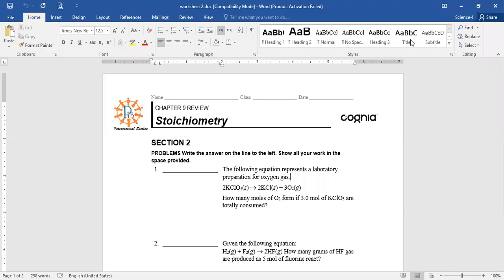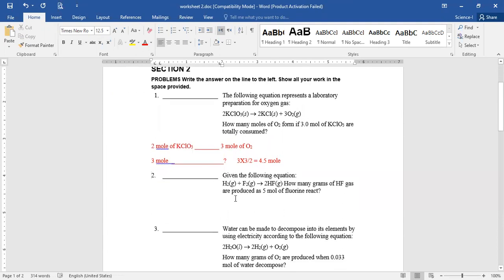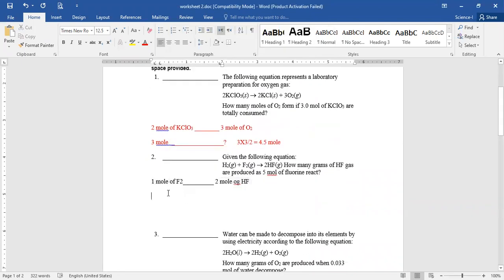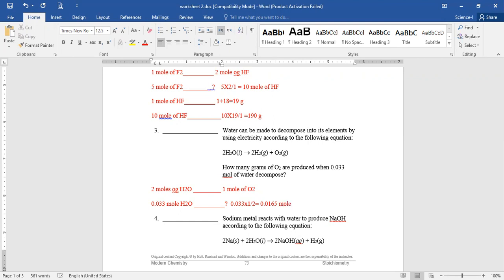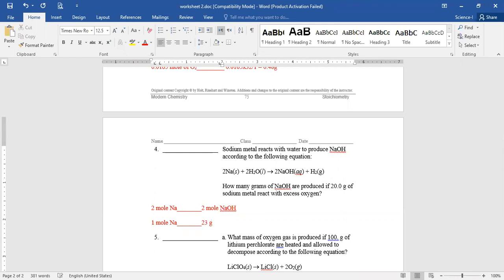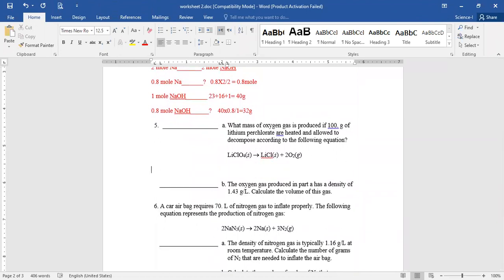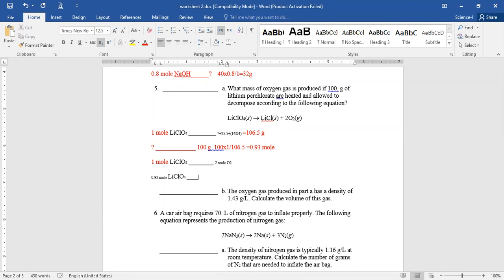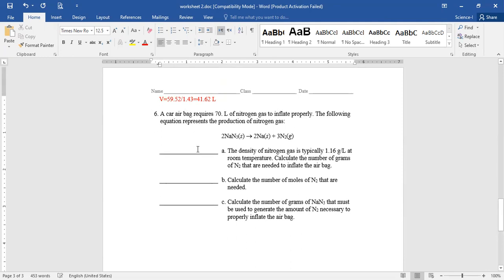chemistry g11 ch9 sec2 rvision